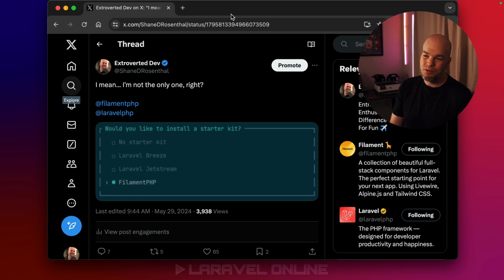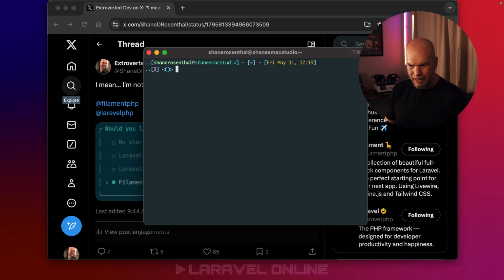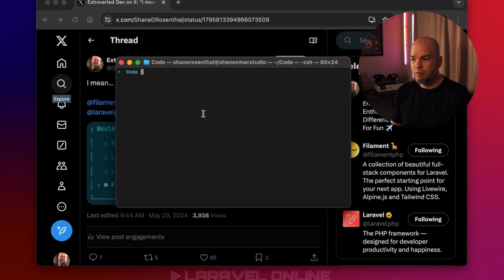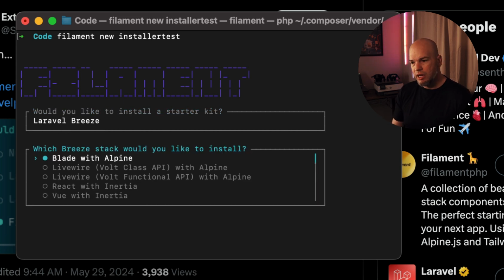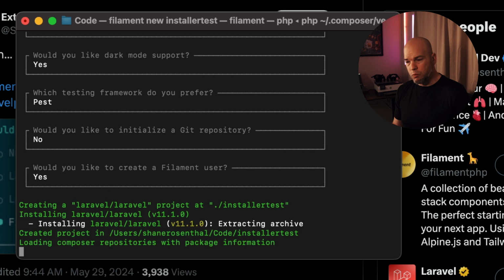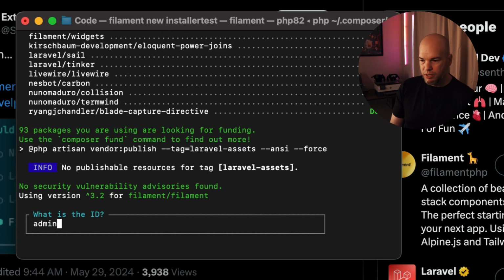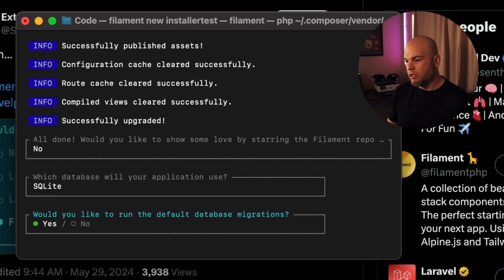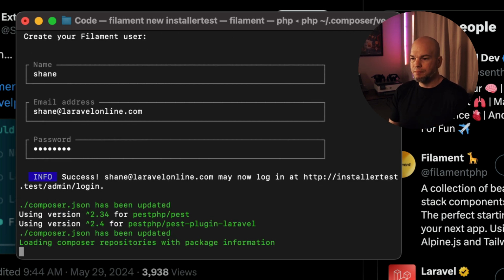Laravel FilamentPHP Installer?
I am always in the terminal running 'laravel new ...' to create new laravel apps only to continue on to install filamentphp on top of that. So why not just make a Filament installer?

Well, I did.

Sony a6100 Camera
Sigma 16mm 1.4
Ring Light
Govee Glide LED Lights
Govee RGB Floor Lamp
Govee Gaming Light Bars
Shure MV7 Mic
iPad Mini 6
Apple Pencil
Focusrite Scarlett 2i2 Preamp

⏱️ HIRE ME ⏱️

Whether you just need someone to consult you on a project or a full stack developer, drop me a message and let's start that conversation!

👋  SOCIAL MEDIA  👋

🔗  Links  🔗